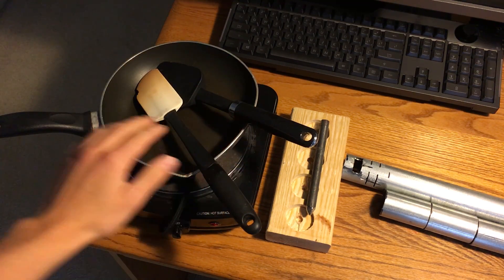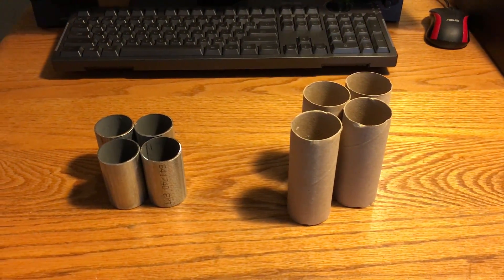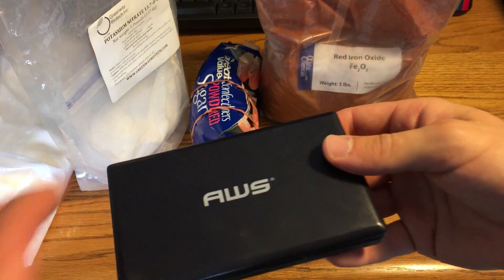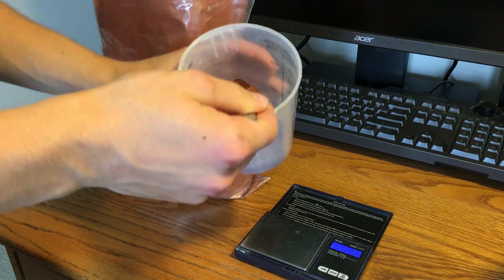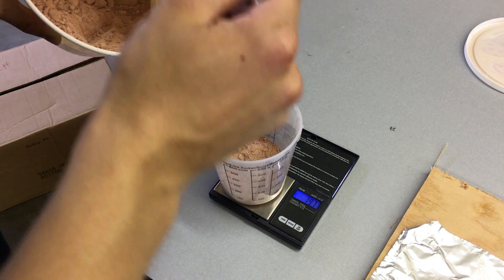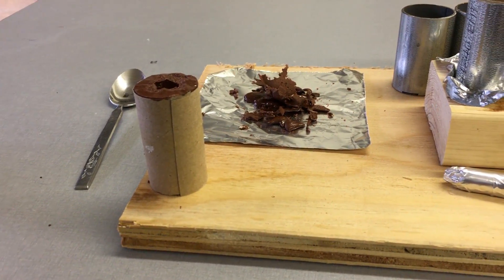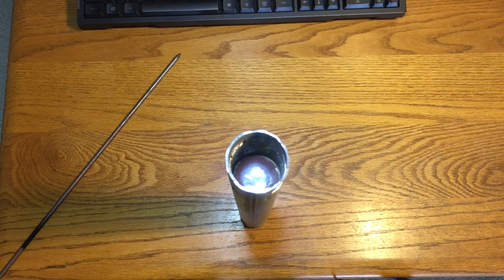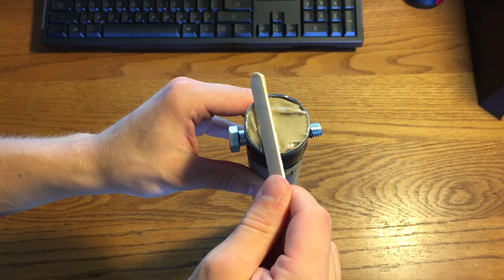High Power RCandy Rocket Motor Tutorial (Part 2)